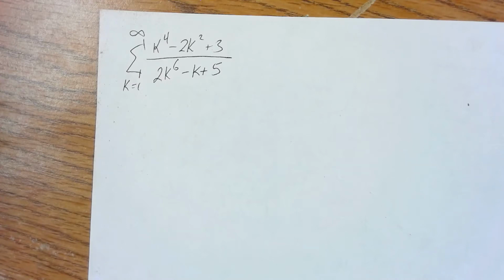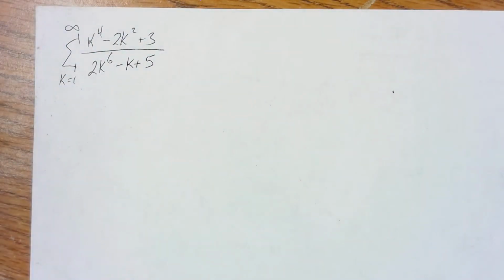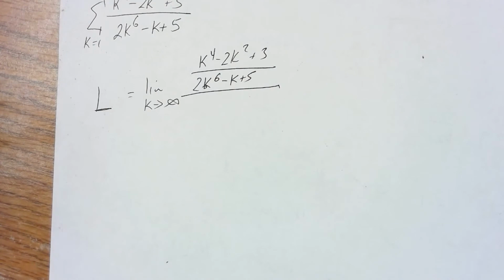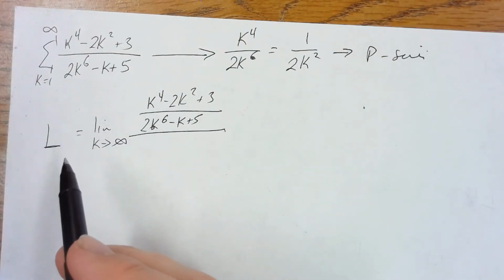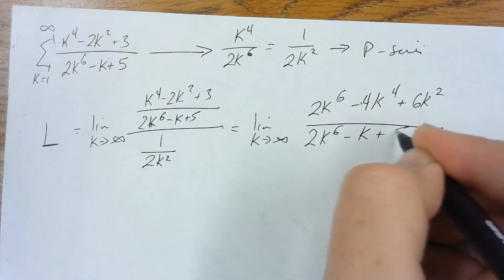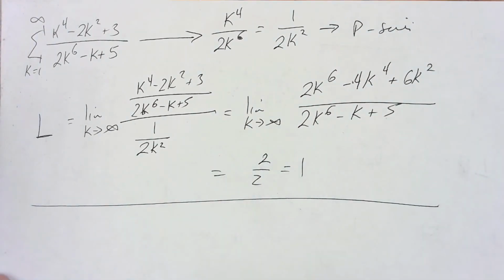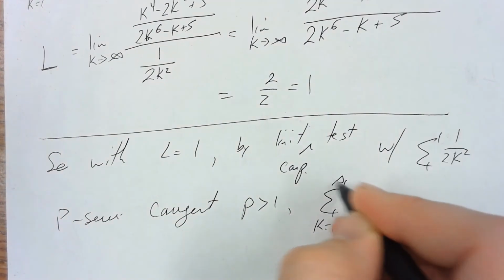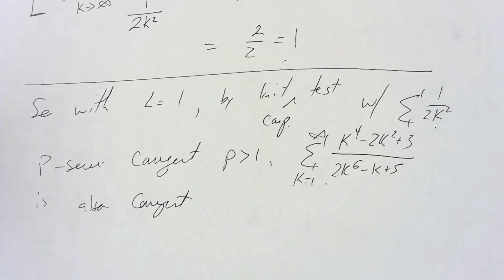20 Mth 264 V5 Example Of Limit Comparison Test